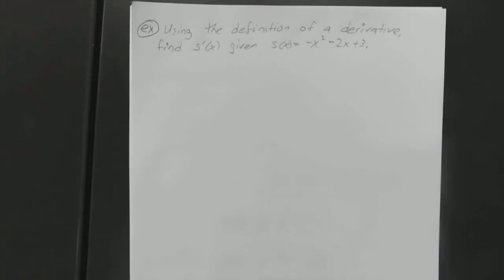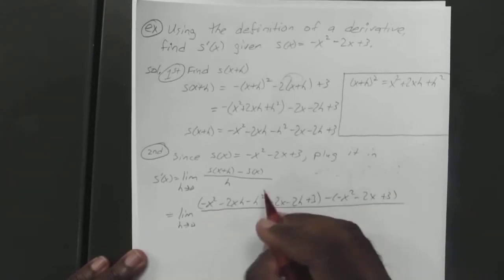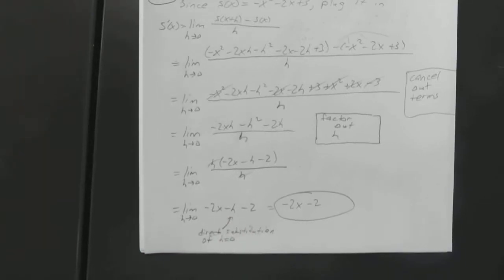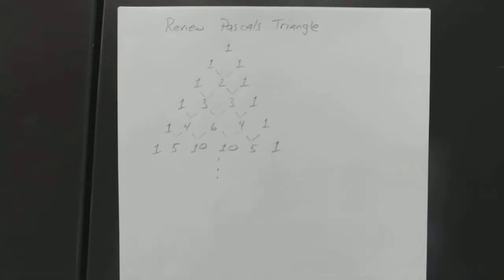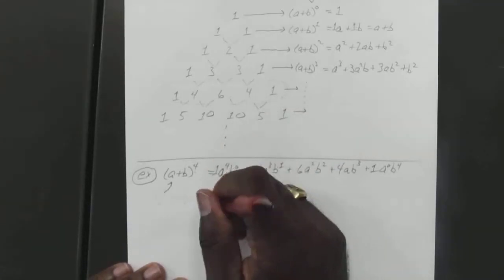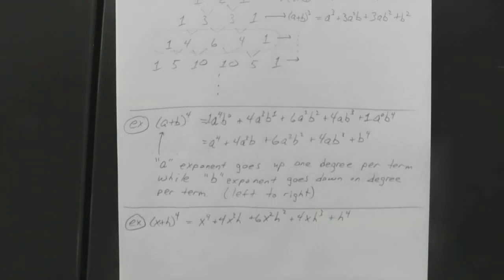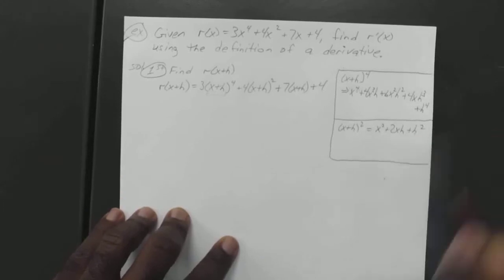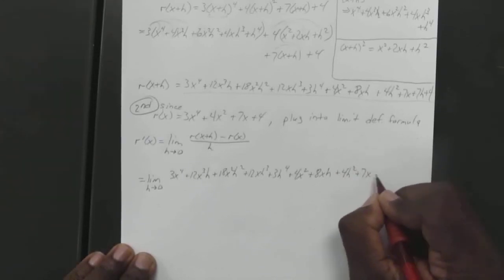1760 S1605 Class 5B